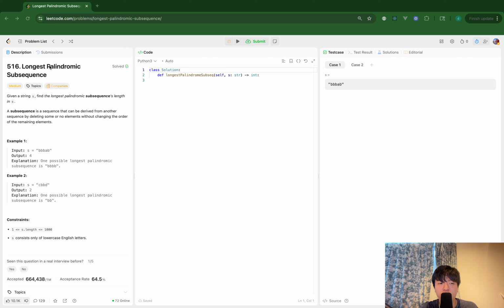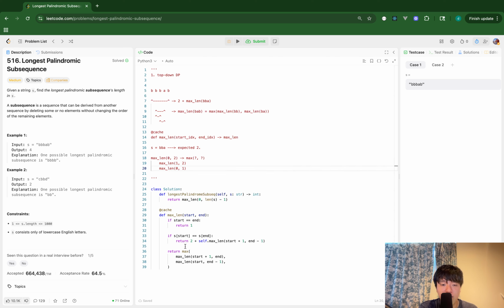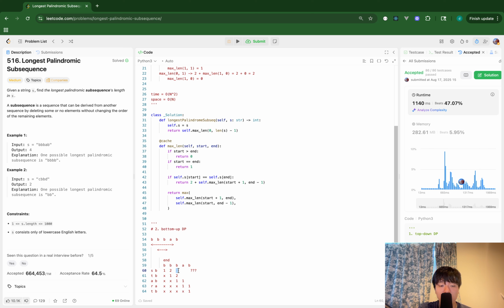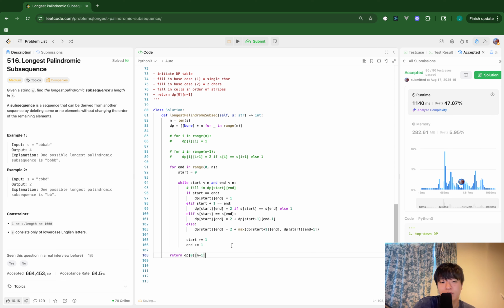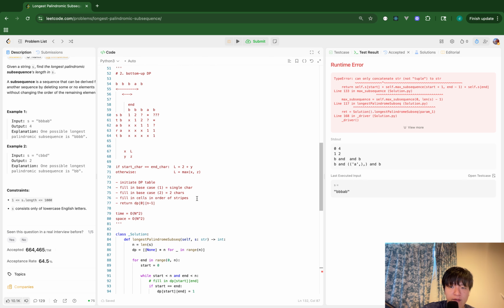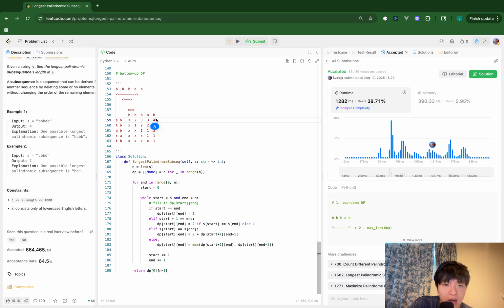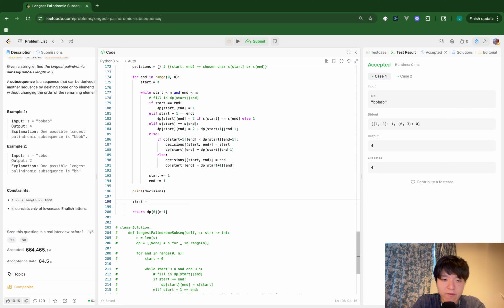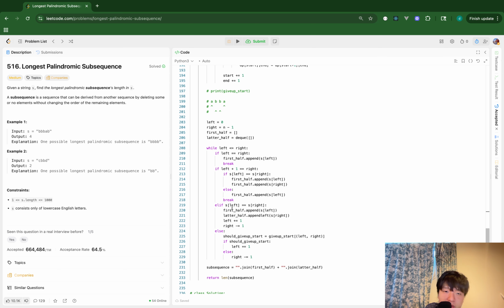Longest Palindromic Subsequence # Solved with top-down DP, bottom-up DP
# Improvements
For the follow up with bottom-up DP, I don't have to use decisions hashmap.
I can take a look at DP table so that which of left char or right char should be skipped.